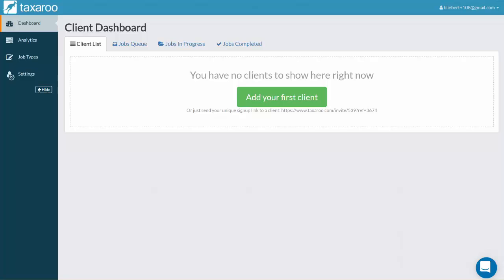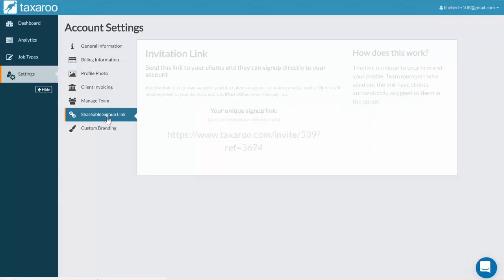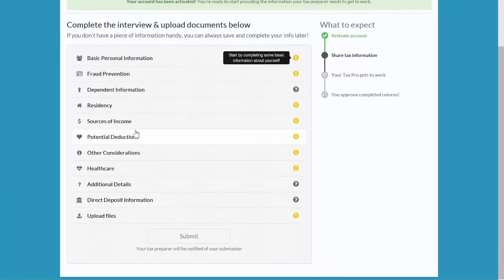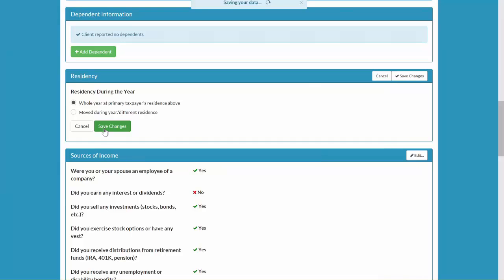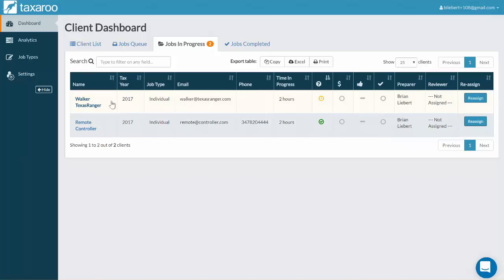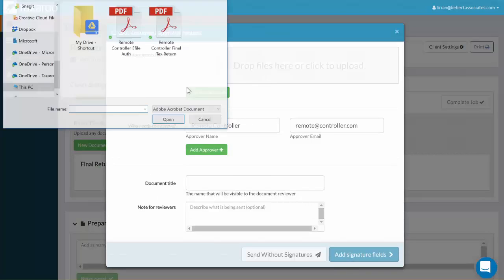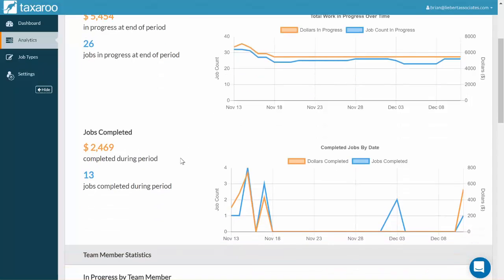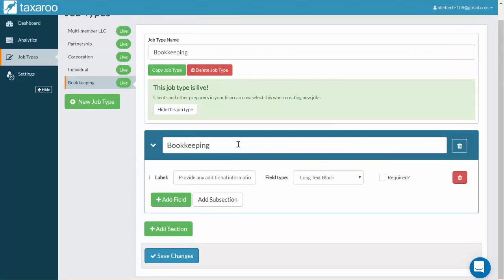Taxaroo Demo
This is an older version of our software. A new version of our demo can be found